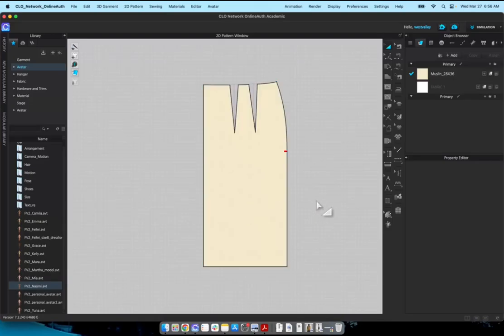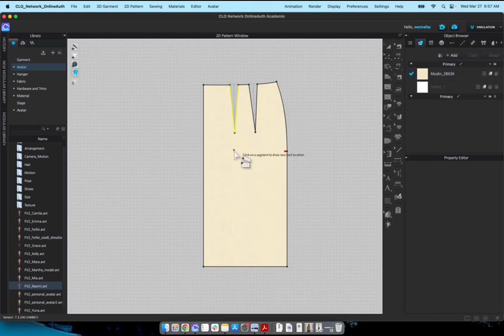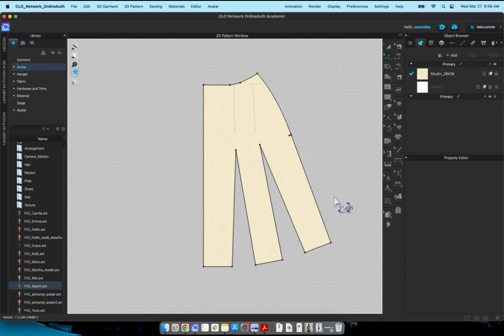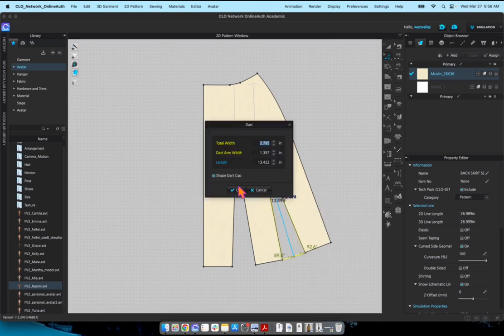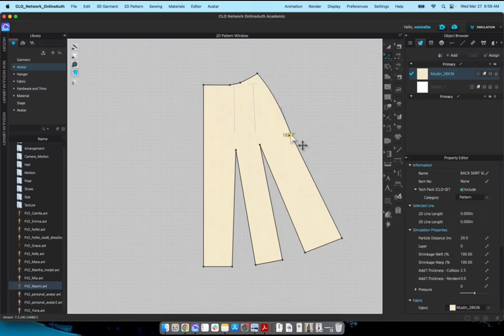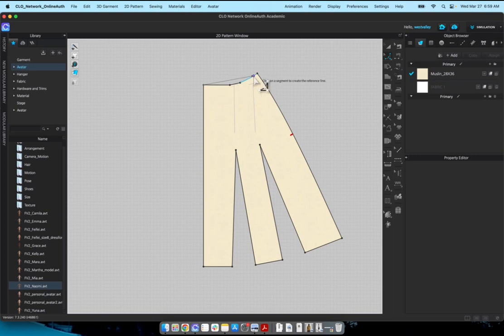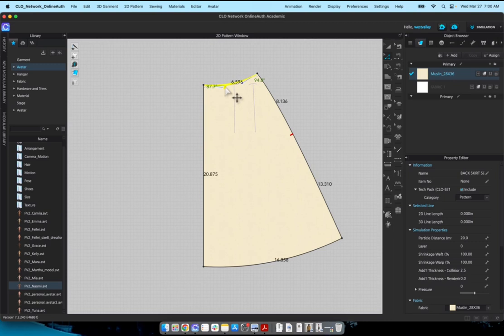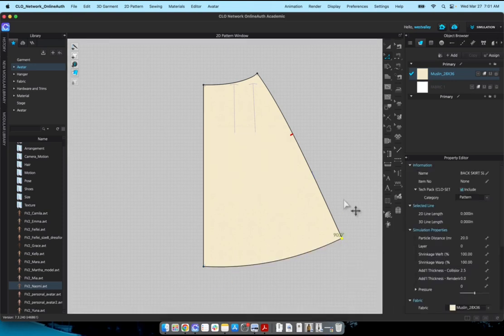A line skirt draft from sloper